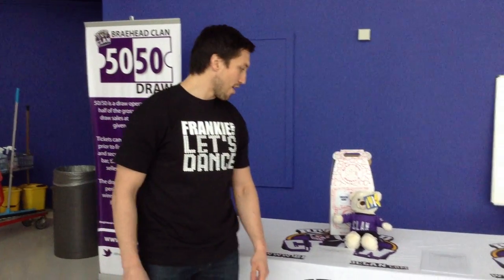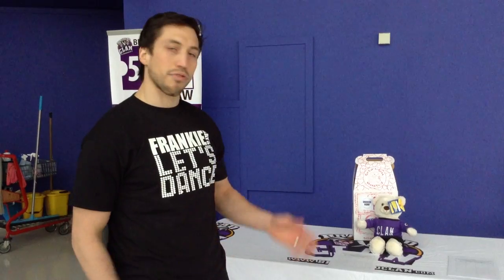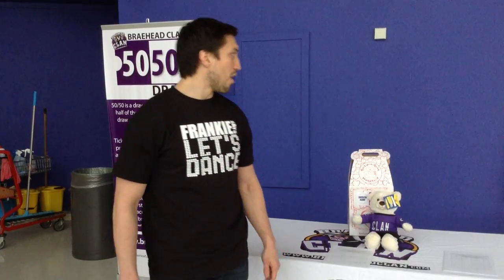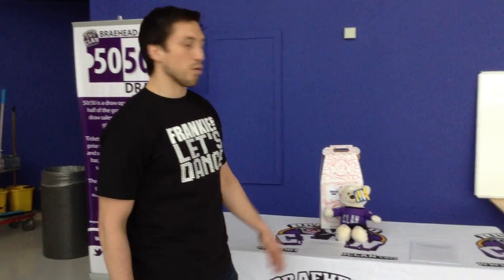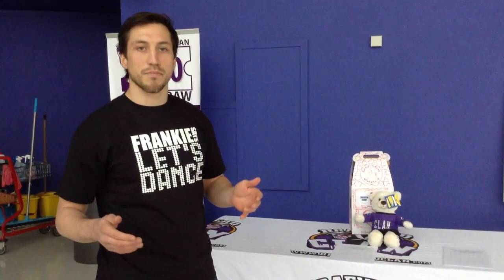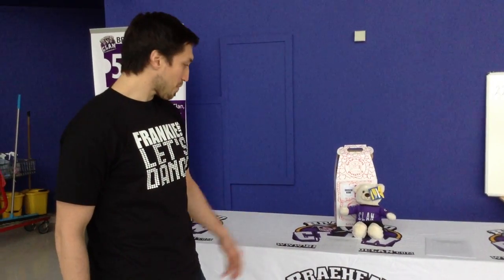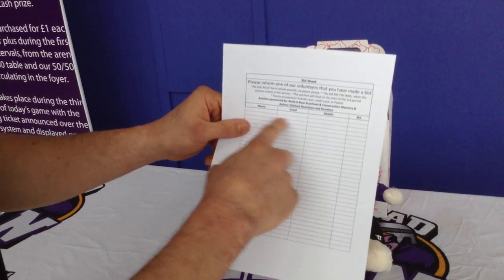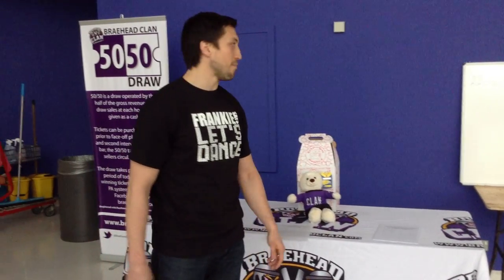Braehead Clan Build-A-Bear Auction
Details of the Clan Auction.